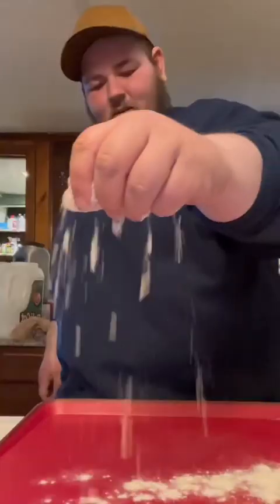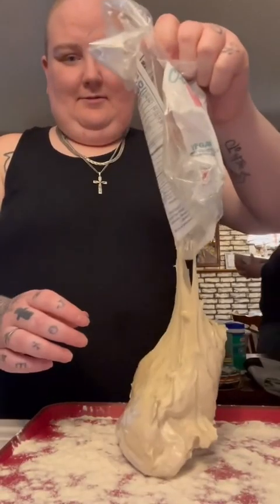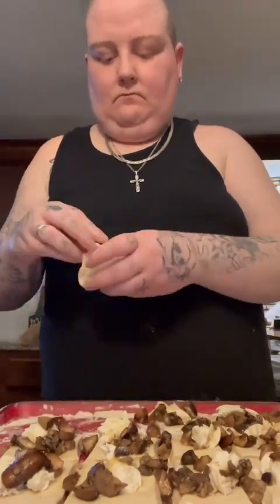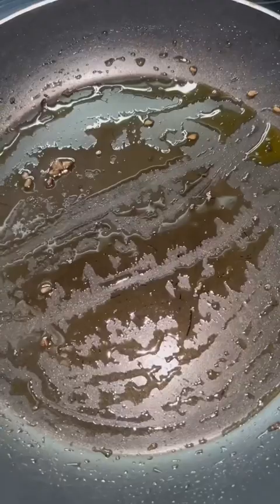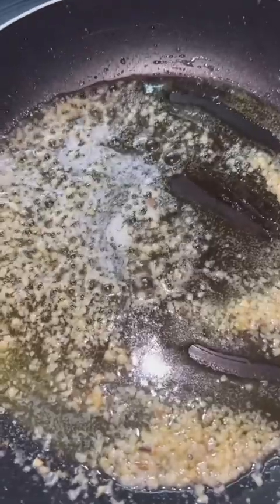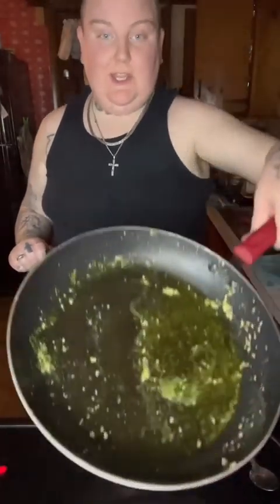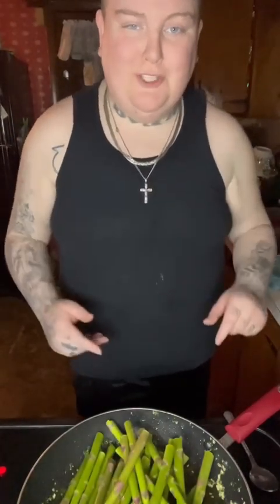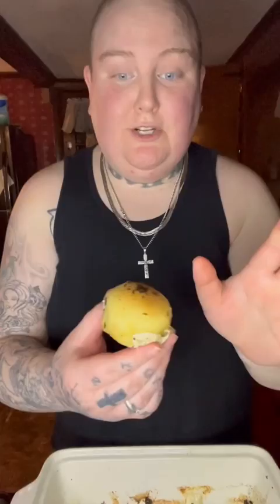Making some mozzarella dough balls inspired by BreadByElise !! 🧄 🧀